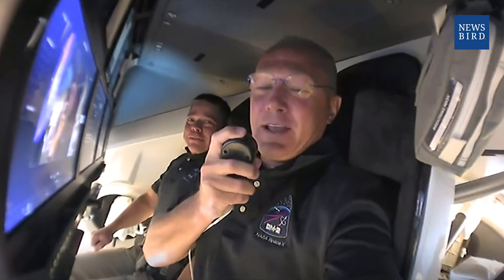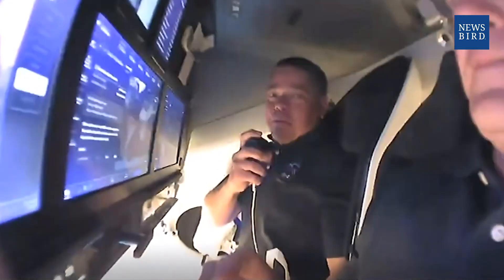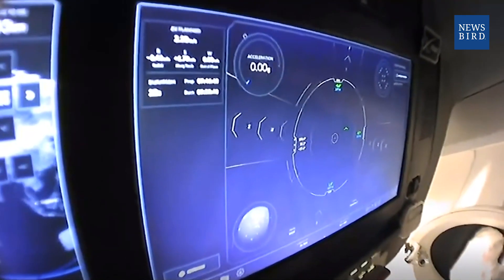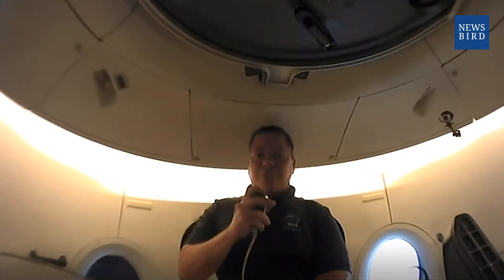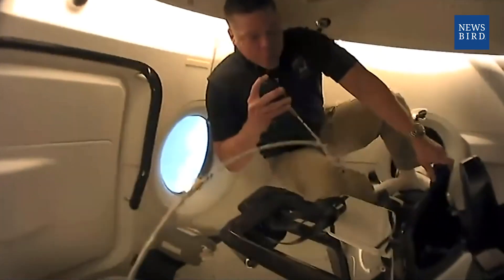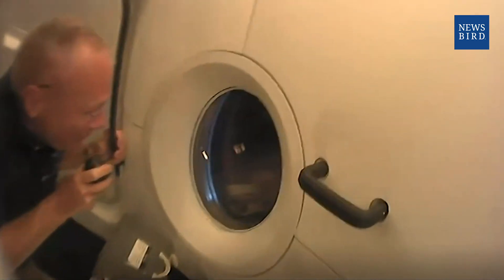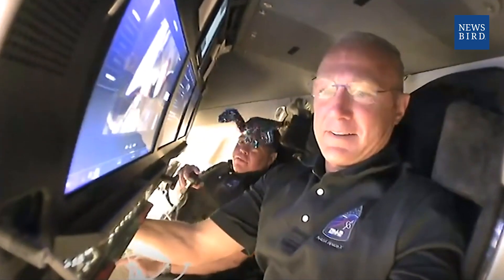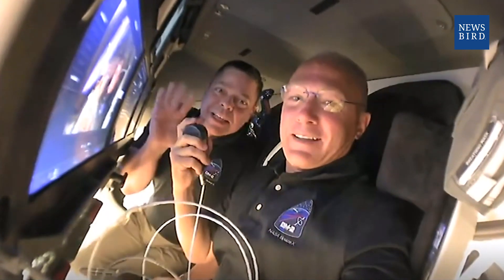Inside the SpaceX Crew Dragon Spacecraft on Its Way to the Space Station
⭕️ AND LIFT OFF :  NASA ගගනගාමීන් SpaceX's Crew Dragon අත්දැකීම විස්තර කරමින්...